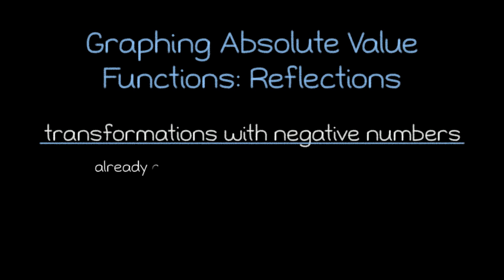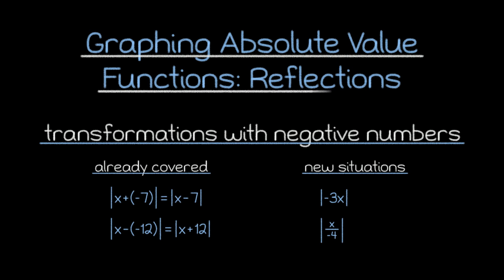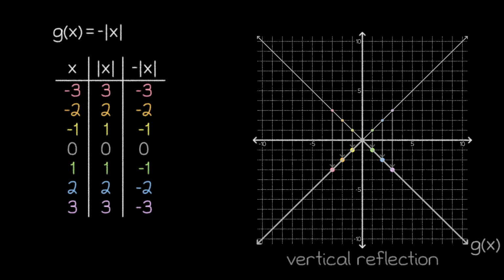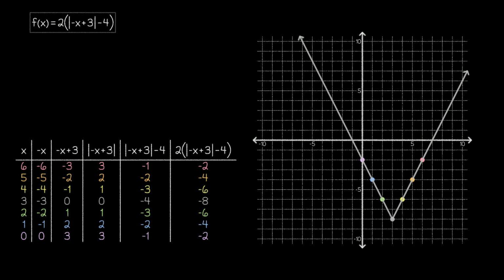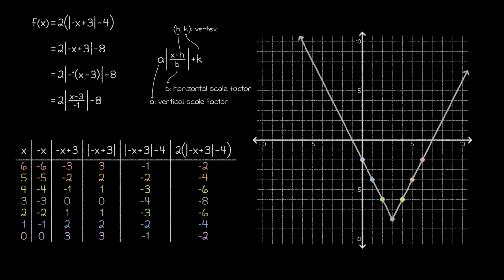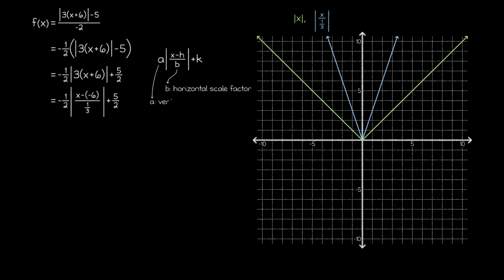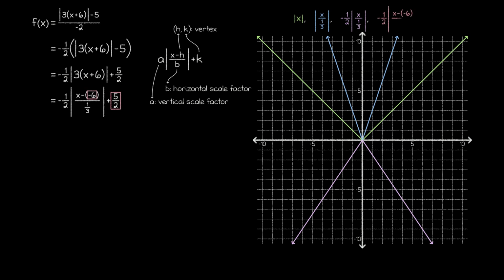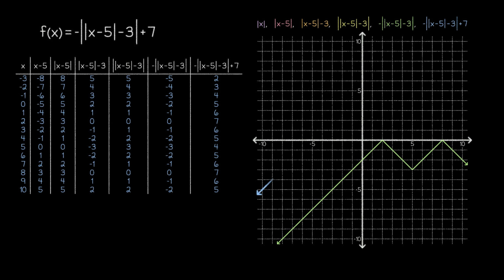Graphing Absolute Value Functions: Reflections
00:00 Introduction
01:02 Reflections
07:38 Combinations of Transformations

This video is the third of three videos on graphing the absolute value function and also serves as a general introduction to the concept of reflections in graphs. Then the effects of translations, dilations, and reflections are combined for some advanced examples. The concept of the transformation format is also introduced as a way to help understand how the order of transformations in a function affects the order in which they take place in the graph.